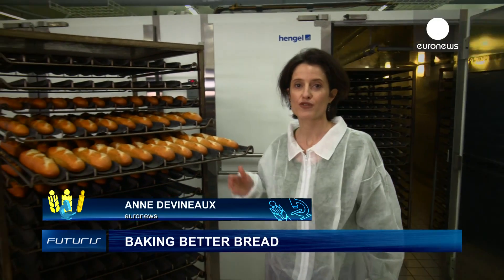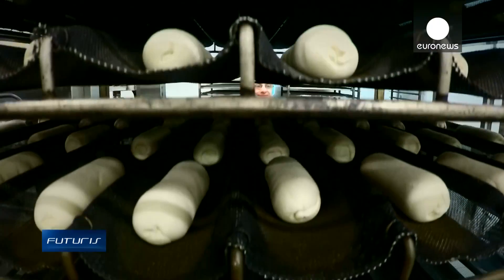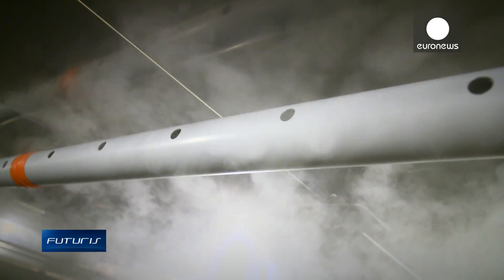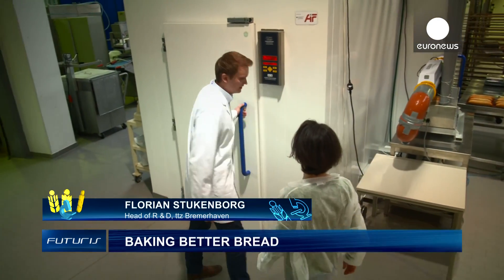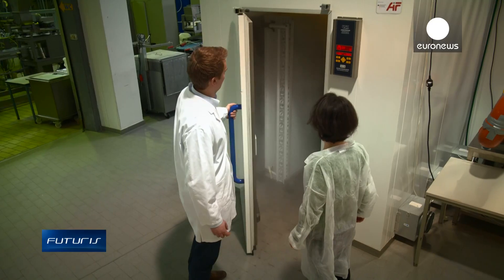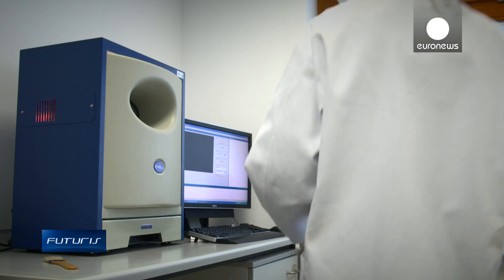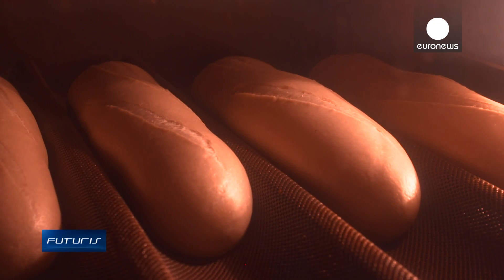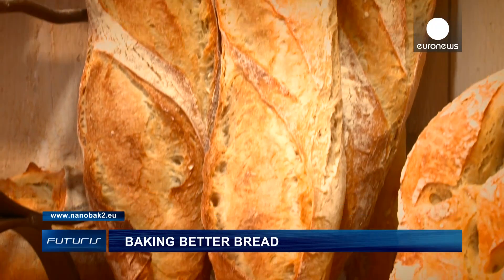Baking better bread...with ultrasound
To bake quality bread, one of the key ingredients is moisture. Researchers have developed innovative ultrasonic humidification technology. In this week's Futuris, we peek into the ovens at a bakers.

Flour, yeast, water and salt. If the recipe is simple, the process is more complex than it seems, especially in the key stage of fermentation. Once shaped, the dough rises in rooms where temperature and humidity are closely controlled.

Here in Nantes, this semi-industrial bakery is testing an inno…